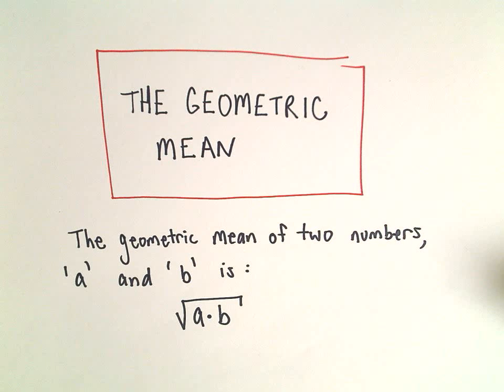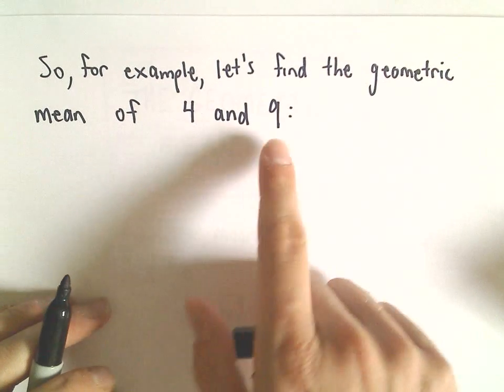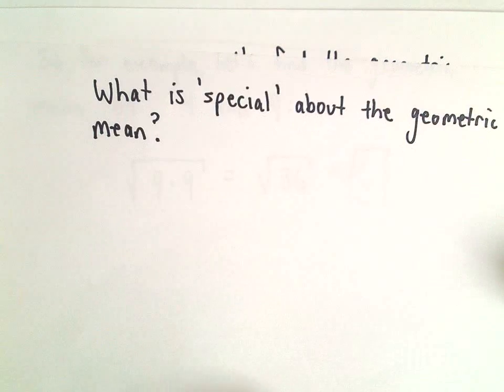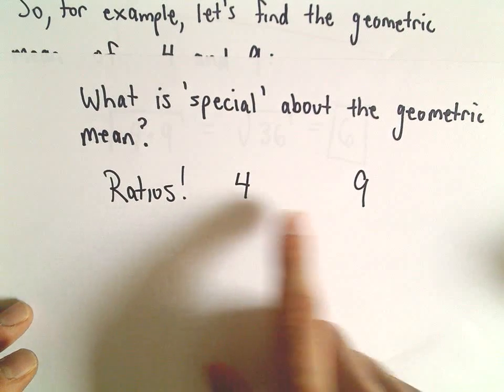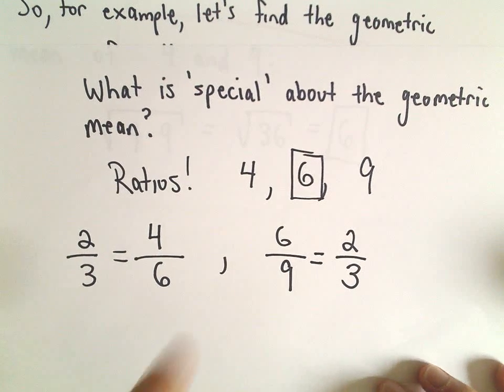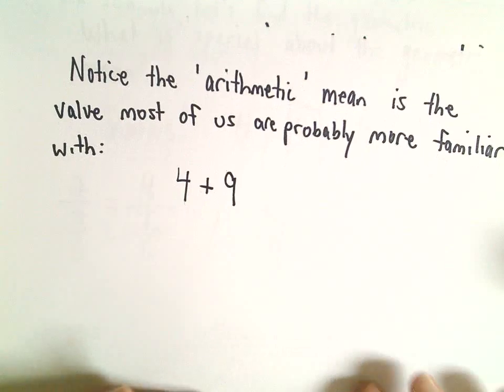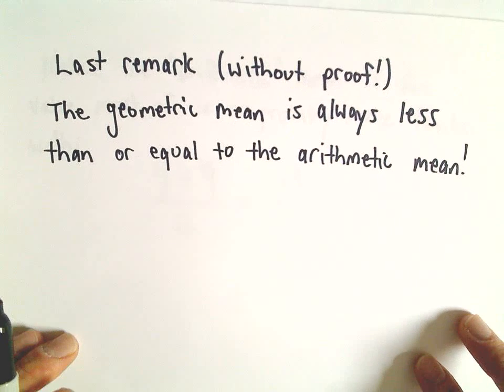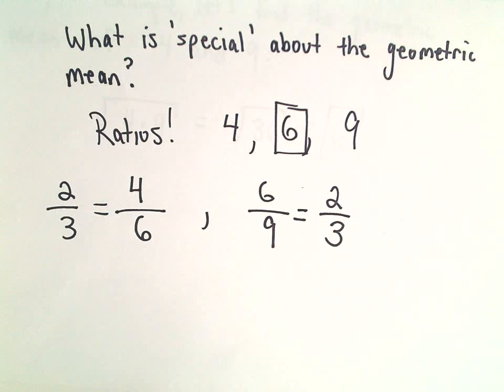The Geometric Mean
You da real mvps!   $1 per month helps!! The Geometric Mean.  In this video, I show how to find the geometric mean of two numbers and show what that number means in relation to the numbers that you started with.